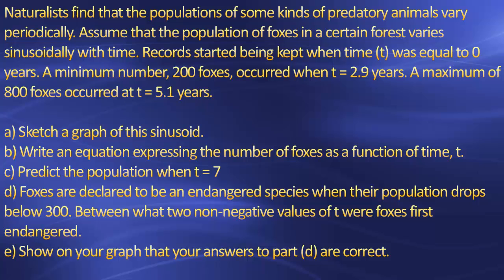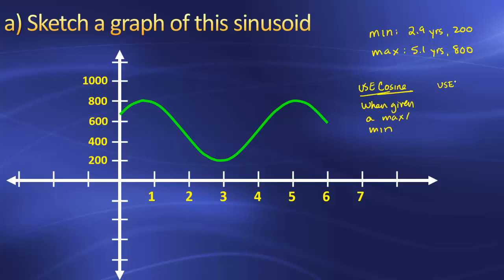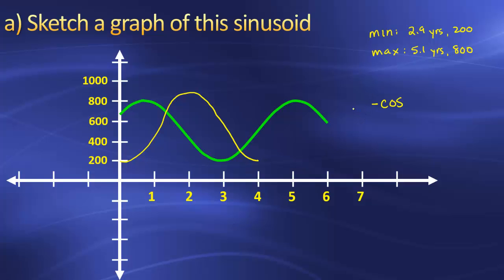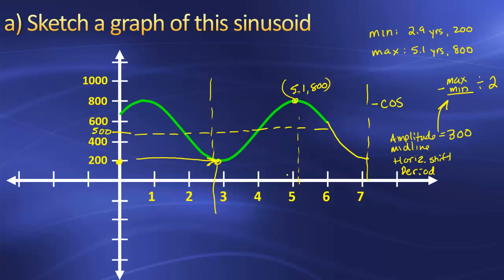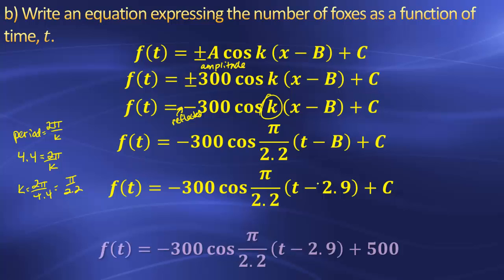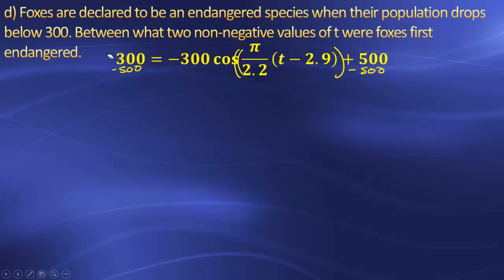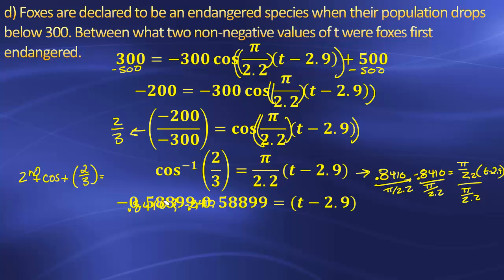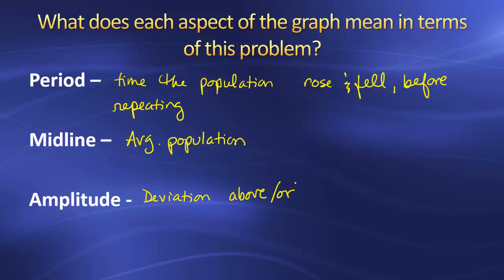5 3 Modeling problems day 3